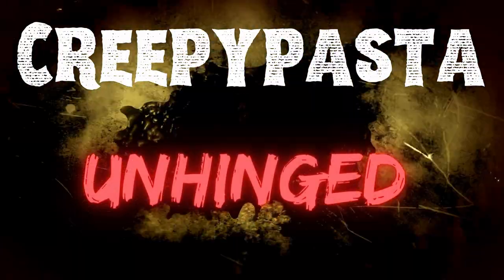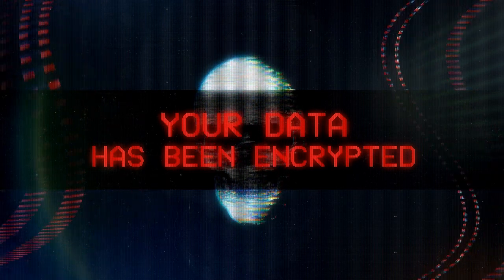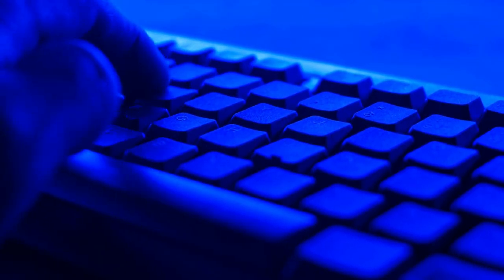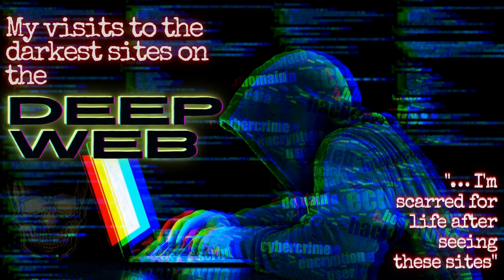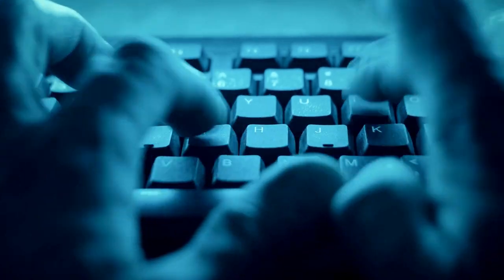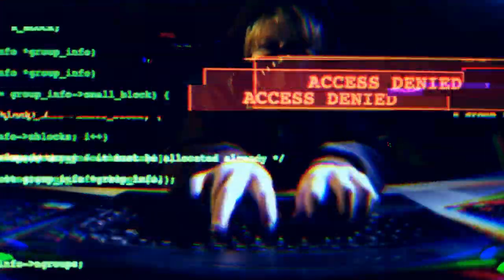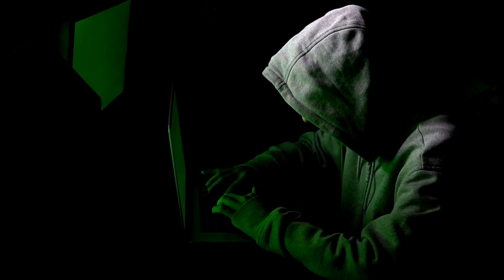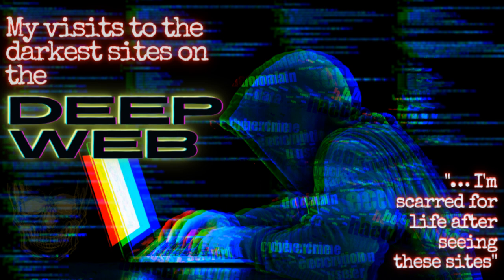creepypasta - "My visits to the DARKEST sites on the DEEP WEB" - Horror stories of the Dark Web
Welcome to Creepypasta Unhinged

Creepypastas are the scary stories of the internet. Creepypasta Unhinged is a YouTube channel devoted to narrating online horror stories, reddit horror stories, creepypasta compilation to create a movie in your mind.

Creepypasta Unhinged is a combination of terrifying internet stories that are brought to life by various authors! These scary stories are published every day. Be prepared, these horror stories highlight mature themes such as horror and the occult.

Scary stories narrated by the best, including dr creepen, mr creeps, and more. We bring you the Scariest online Stories and Monsters to your mind! Turn your lights out, close your door, and let me tell you a scary story...

Story by:
u/rStranded
Background music by Dr. Creepen (freely available for use by other Creepypasta / No Sleep narrators):
Thank You for your amazing work.
**This video has been modified from the original